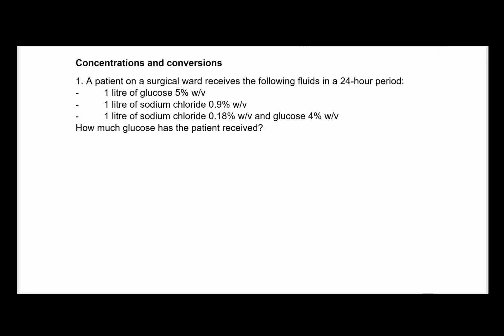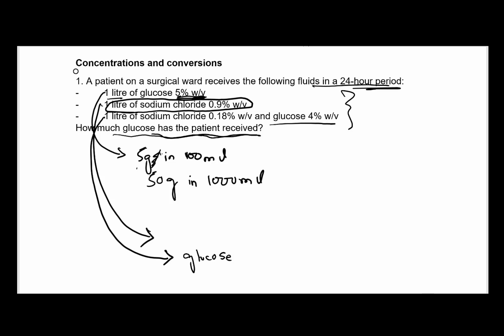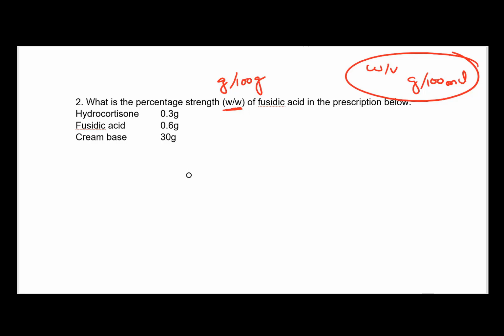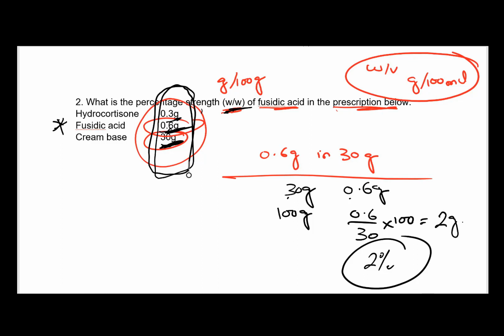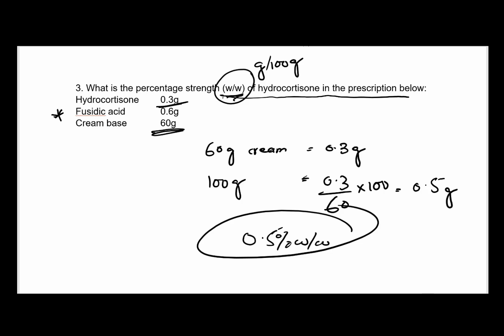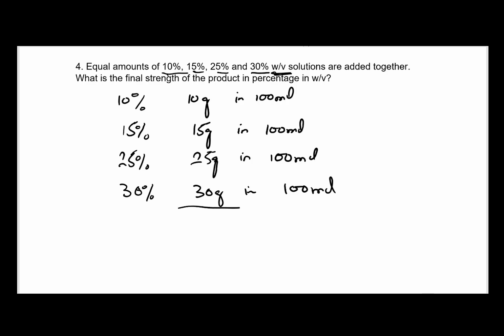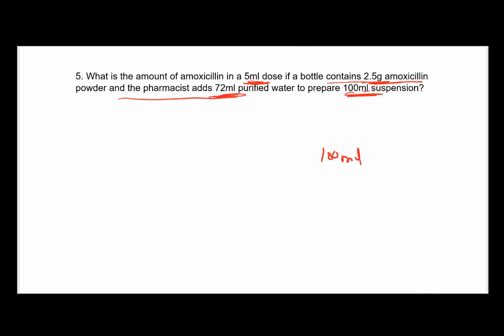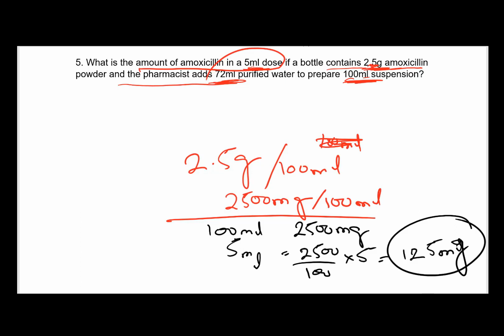مسائل ال concentrations and vonversions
Concentrations and Conversions PART I.mp4